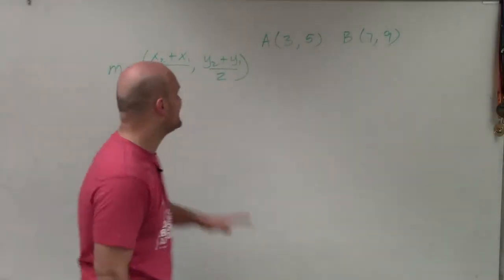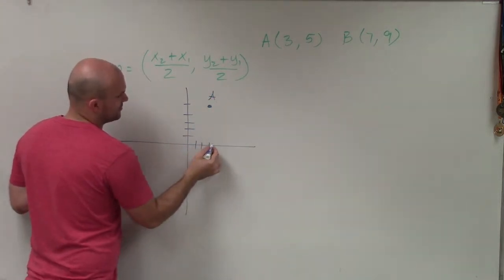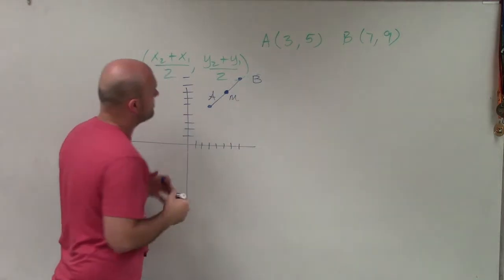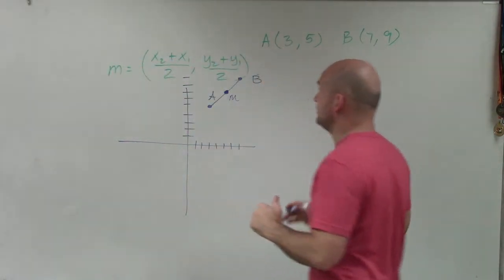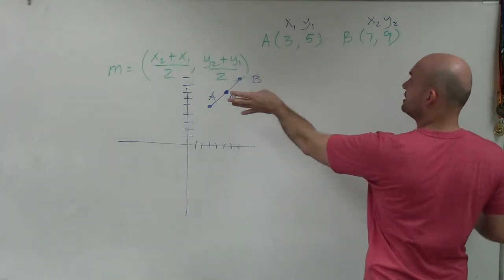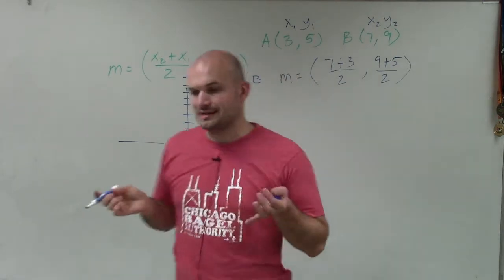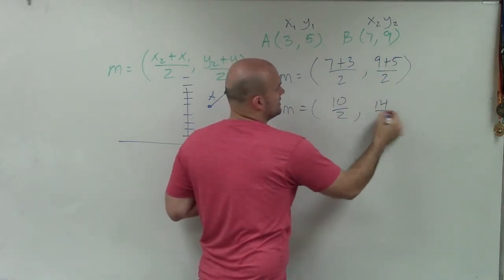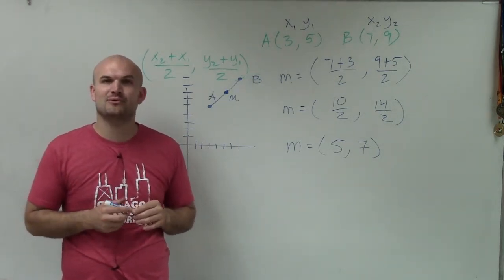Determine the midpoint between two coordinates ex 1, A(3, 5) and B(7, 9)